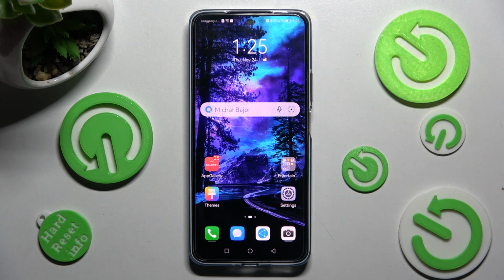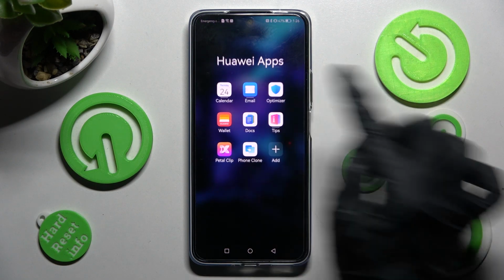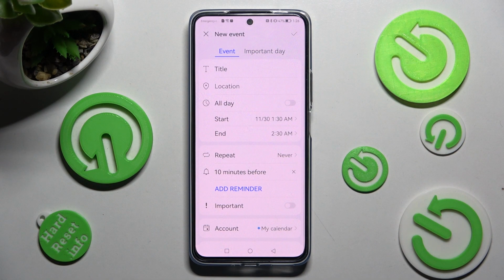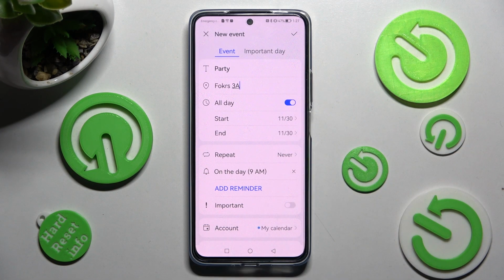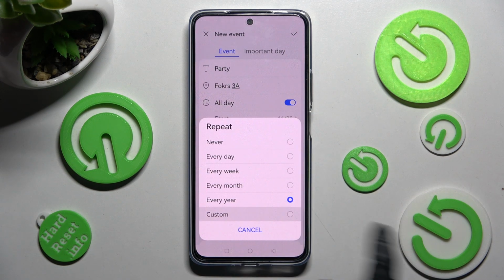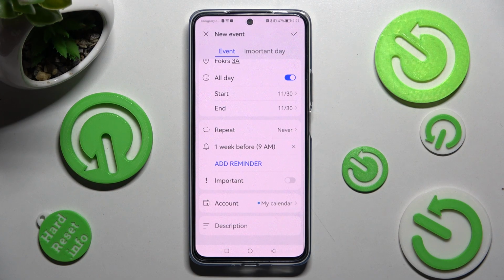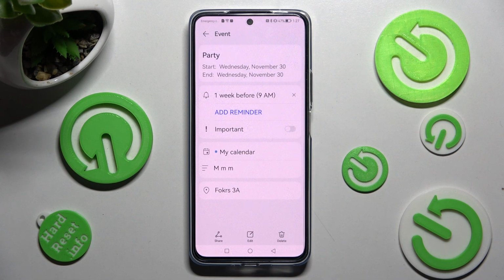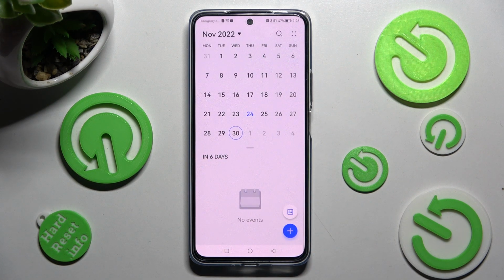How to Add an Event to the Calendar on the HUAWEI Nova 10 SE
Learn more about the HUAWEI Nova 10 SE:
In this video guide, we are going to demonstrate how you can easily and seamlessly create a calendar event on your HUAWEI Nova 10 SE smartphone. Thus, we are humbly inviting you to view this video and learn how to link an event to the calendar on the HUAWEI Nova 10 SE mobile device.

How to create a calendar event on the HUAWEI Nova 10 SE? How to link an event to the calendar on the HUAWEI Nova 10 SE? How to bind an event to the calendar on the HUAWEI Nova 10 SE?